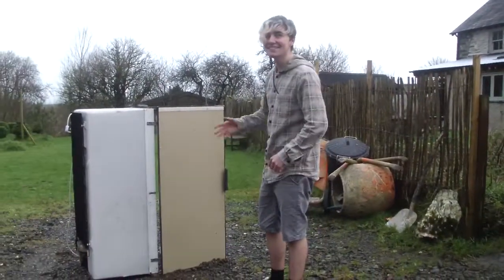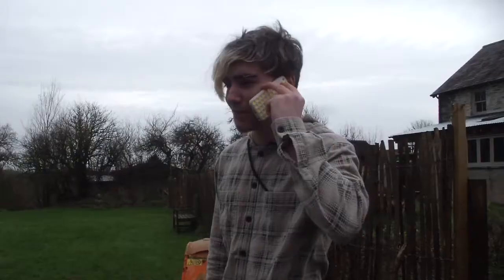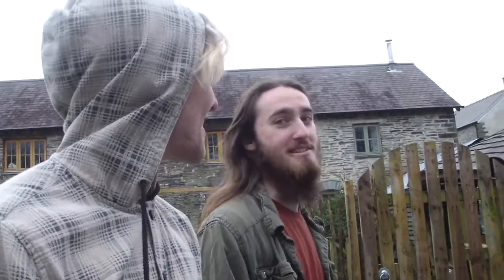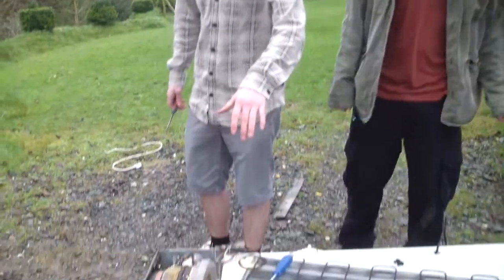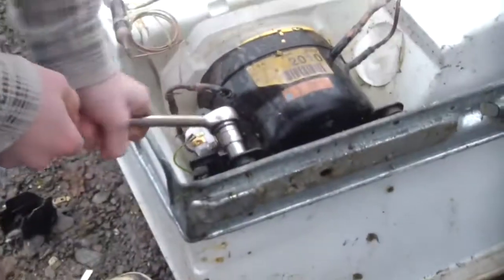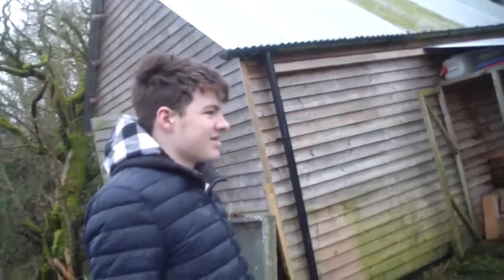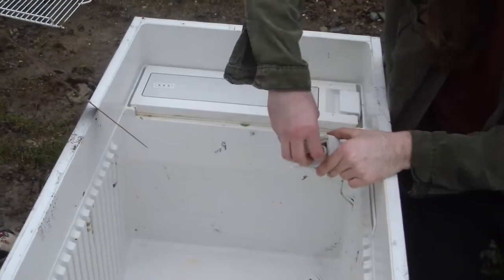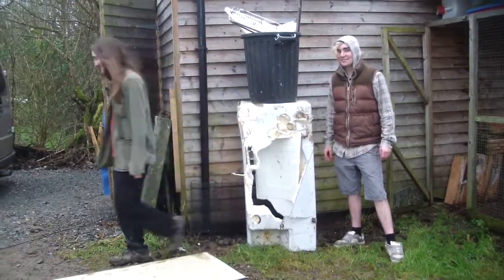What's inside a fridge? Taking apart a fridge.. How does a Fridge work?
Today on Science with Greg we take apart a Fridge. Refrigerator.
We carefully deconstruct the item to ensure reassembly is a smooth and easy process.
If you follow these steps carefully you should have your fridge up and running in no time, with full diagnostics throughout the video.
Edited my Mike Hunt
Filmed by Chris Packett
Special Guests: Max